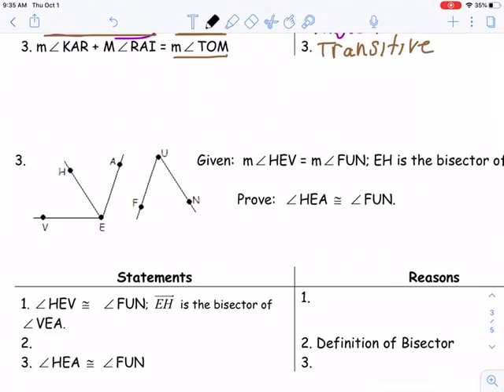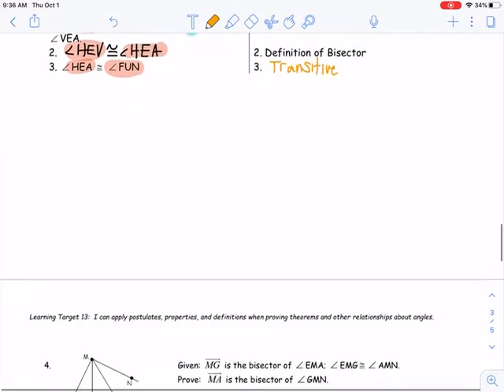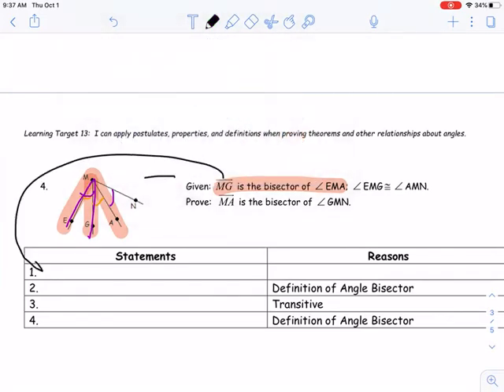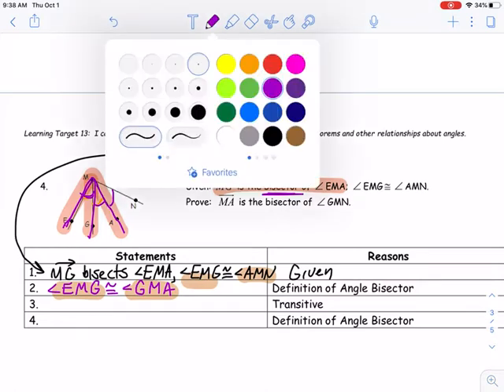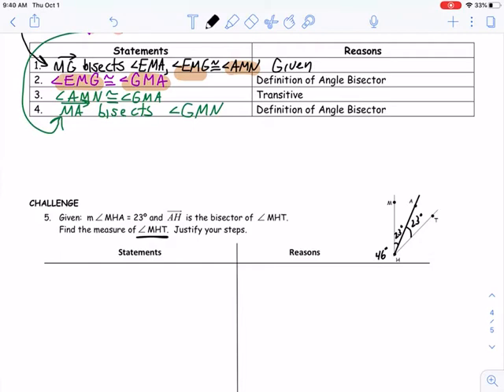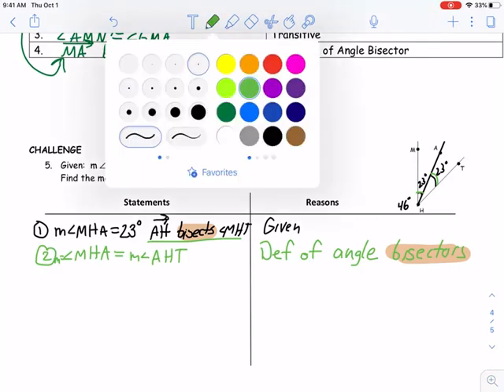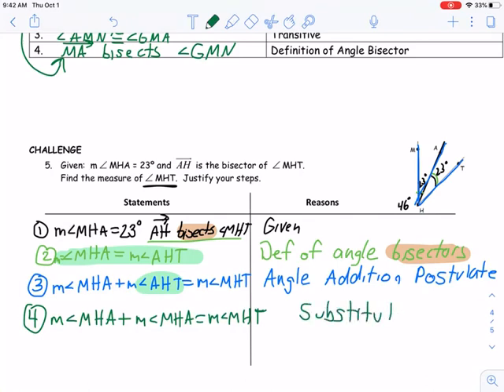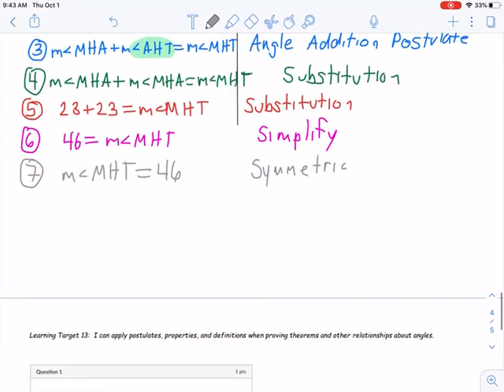2.6 LT 11 Angle Proofs Phaze 2 Video 3